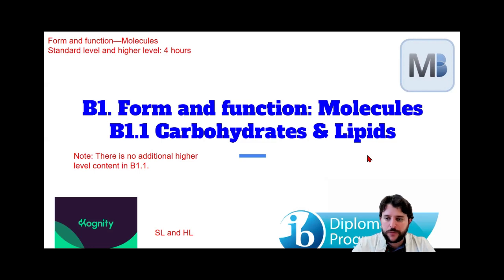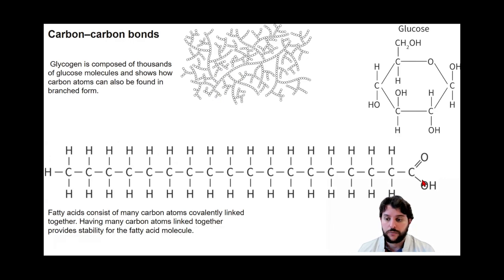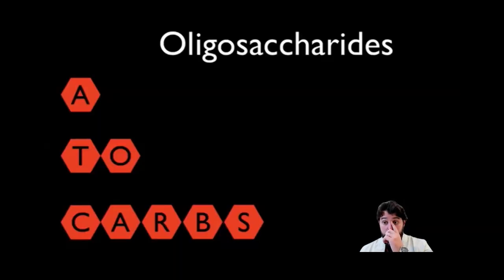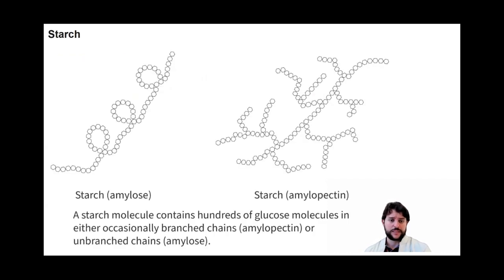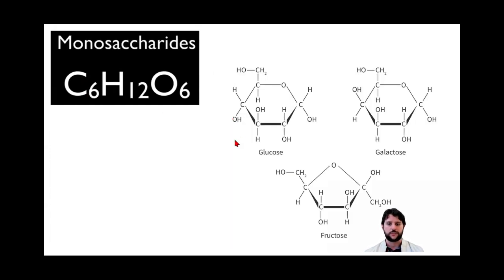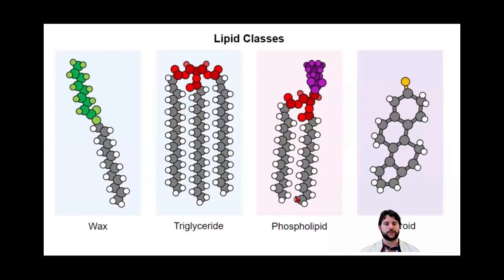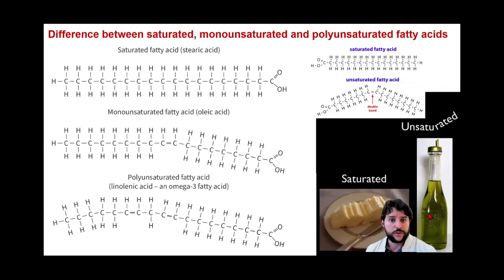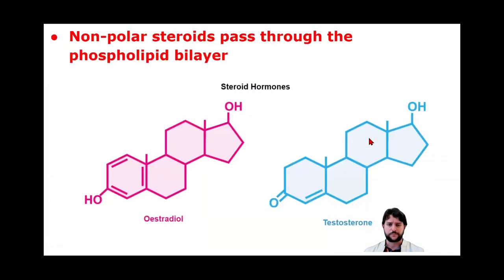B1.1 Carbohydrates and Lipids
These complex biomolecules display a broad diversity of sizes and structures, playing vital roles in storing energy and forming the structural framework of cells. They offer an excellent example of how form relates to function, examined through monosaccharides, polysaccharides, non-polar steroids, saturated and unsaturated fatty acids, and triglycerides.